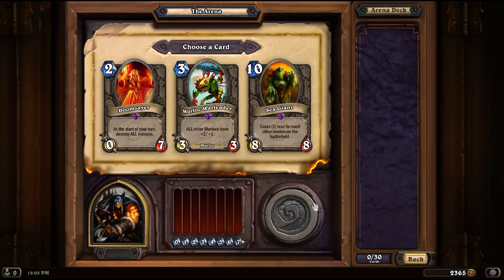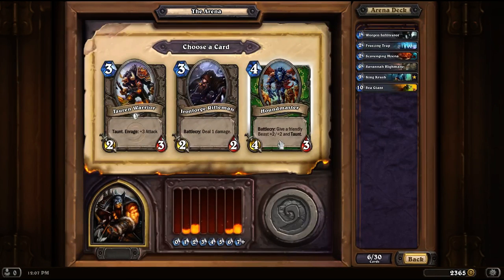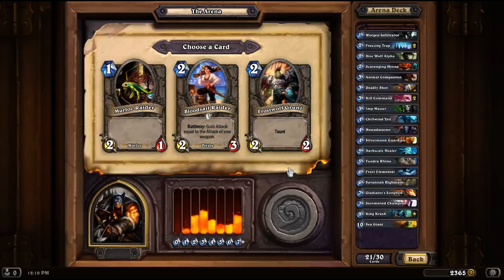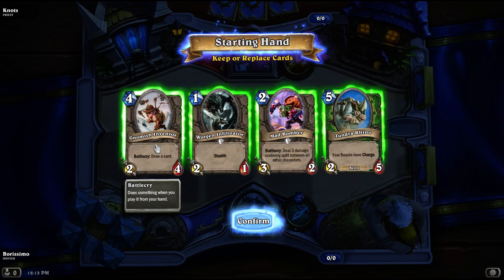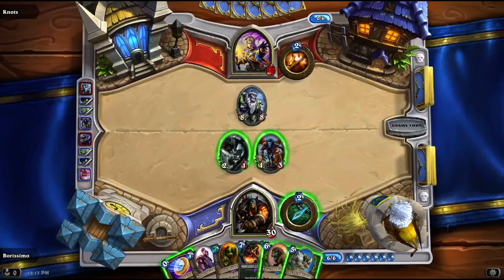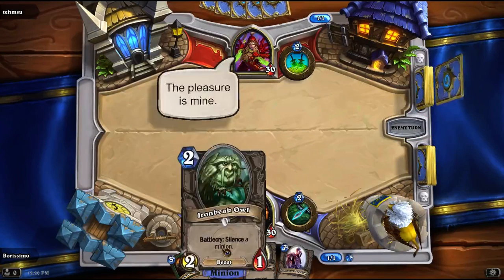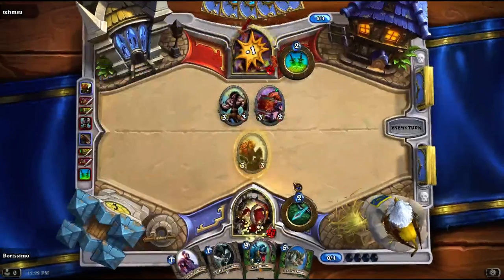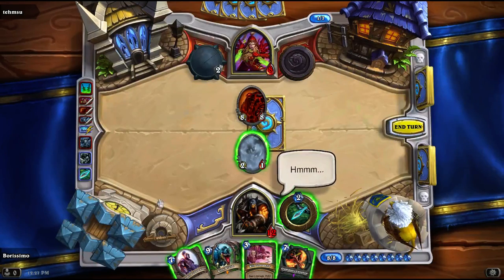Hearthstone Arena and Commentary: Hunter #1 (REVENGE OF THE BUMFIRE)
At long last, here is Papa Boris's first video featuring the Hunter. Win or lose, this is how it went down!